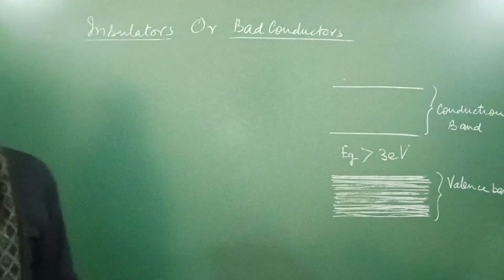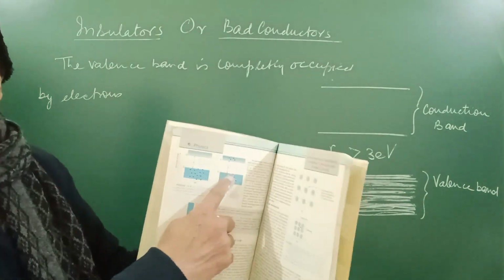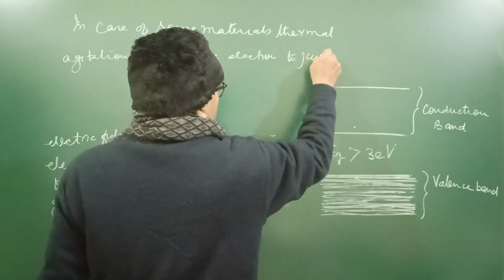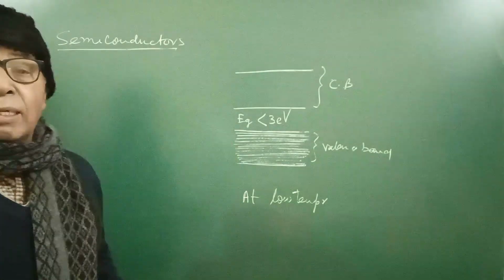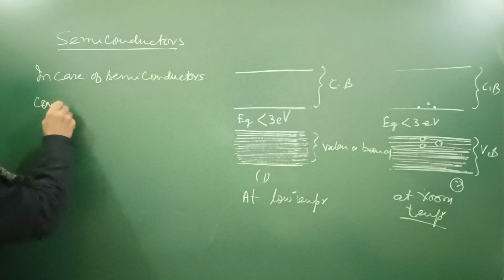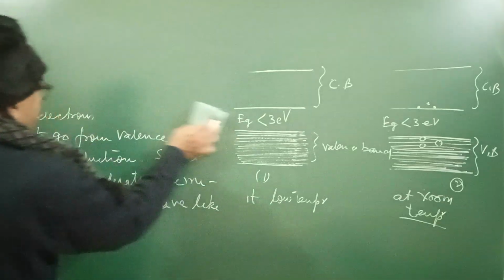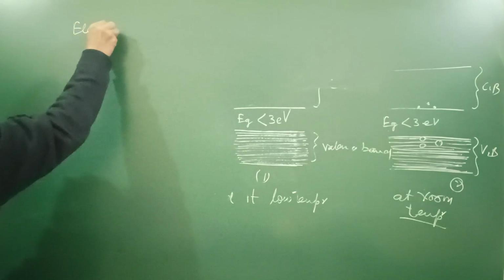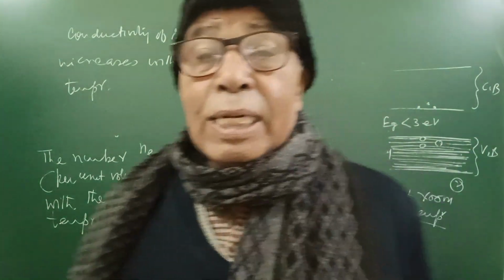Explanation of electrical conductivity of insulaters and semiconductors in terms of Energy Bands.